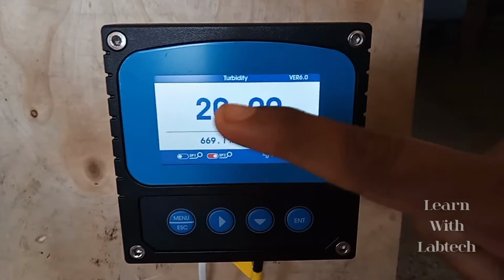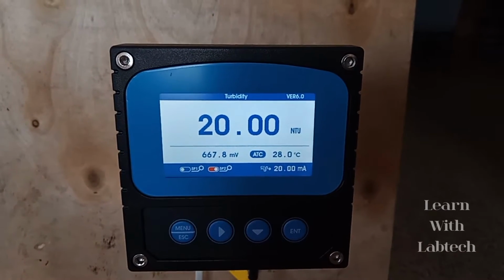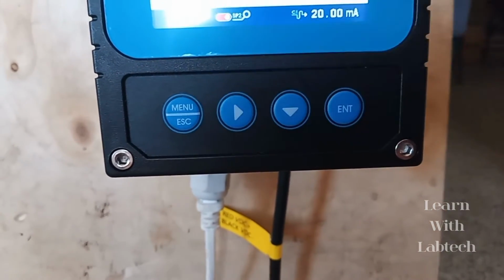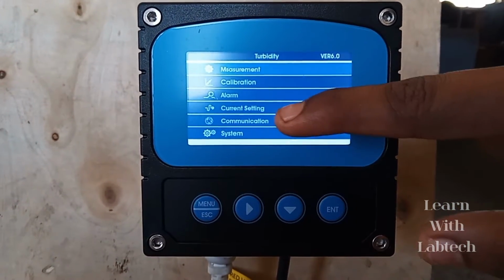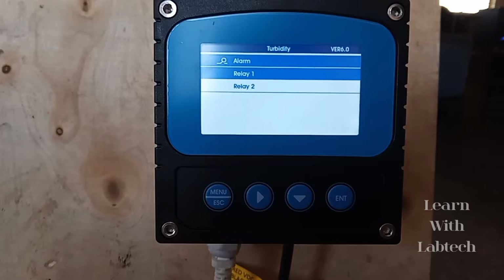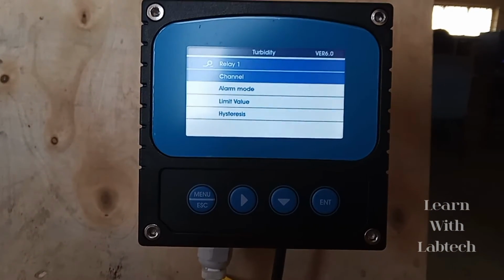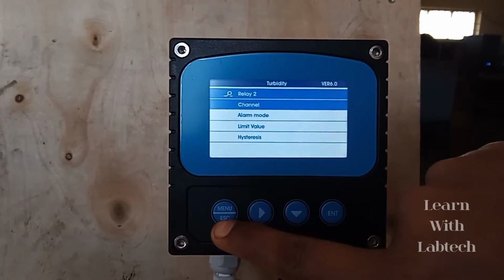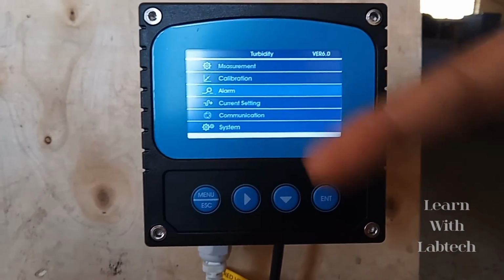AS2070D-How to use Digital Turbidity Sensor| Labtech Turbidity sensor Description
AS2070D-How to use Digital Turbidity Sensor| Labtech Turbidity sensor
Description

The principle of the turbidity sensor is based on the combined infrared absorption and scattered light method. The ISO7027 method can be used to
 continuously and accurately determine the turbidity value. According to ISO7027infrared double-scattering light Technology is not affected by chroma!city to determine the sludge concentra!on value. The self-cleaning function can be selected according to the use environment